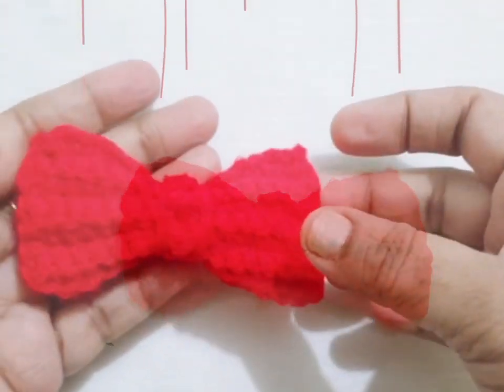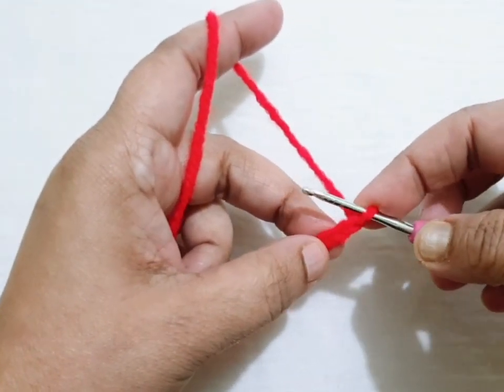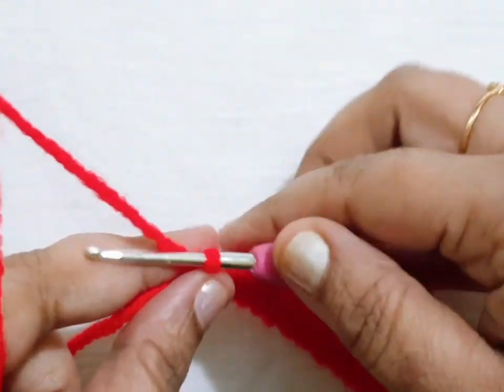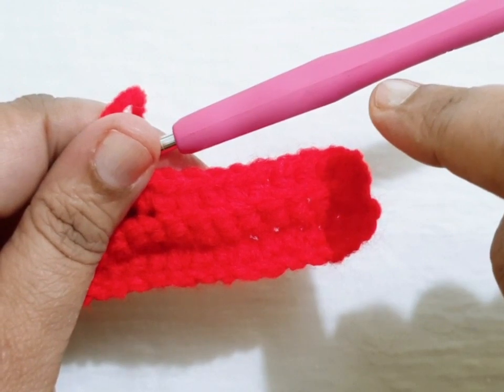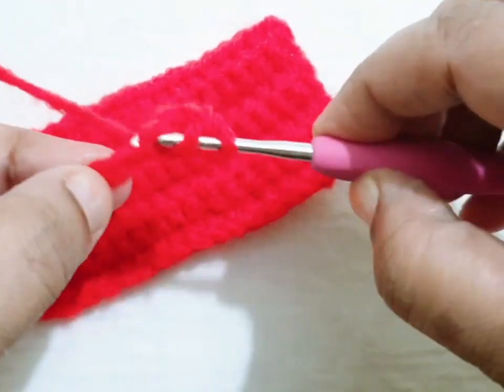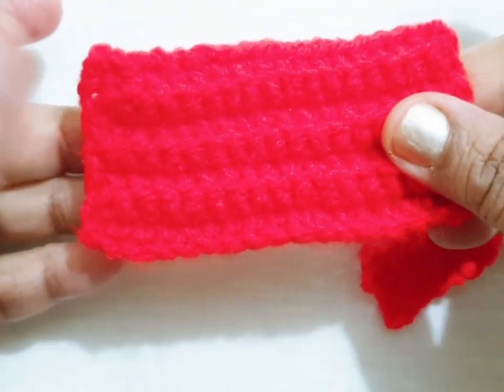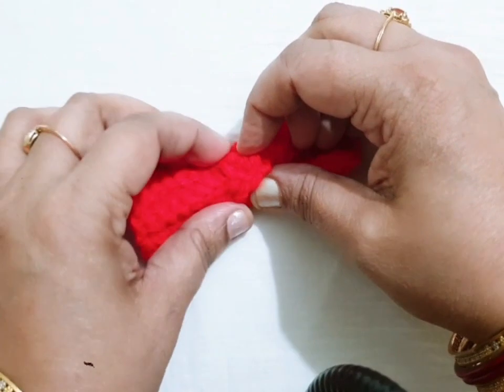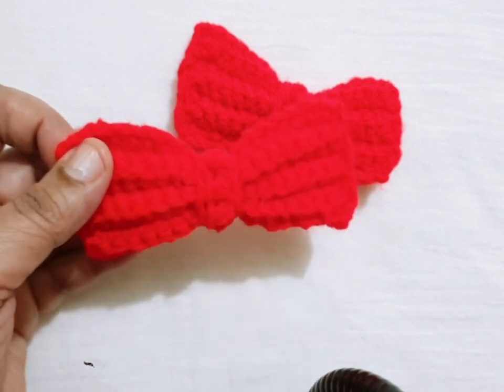Very Easy Crochet Bow/Crochet bow tie video tutorial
This is a crochet bow tie pattern.These bows are very quick and easy pattern to make.The bows will make great hair clips if you just put hot glue,They can also be used for clothes,decorations ,gift .HAPPY HOOKING Crochetbow#easycrochet#beginners#crochet bow tie#Crochet bow tie video tutorialcrochet bow patterndiy bowbow accessorycrochet patternhowtocrochetemblishmentlearntocrochet